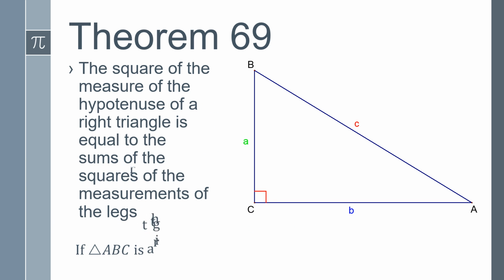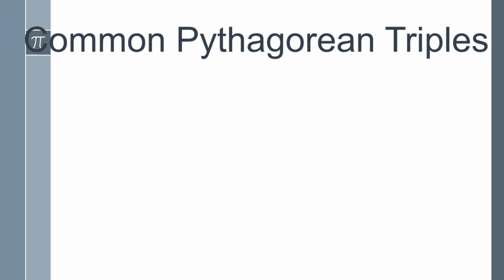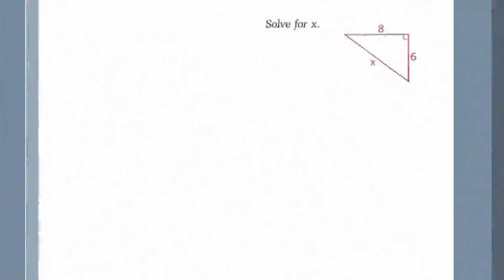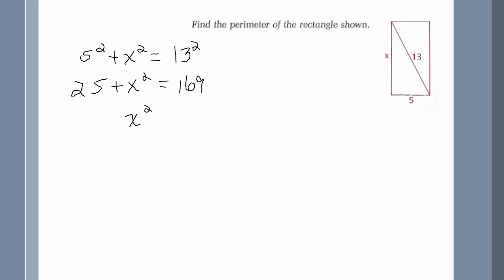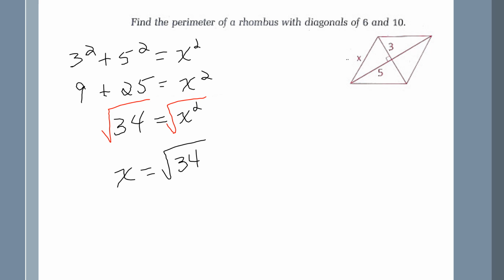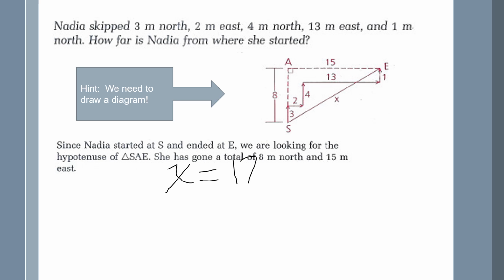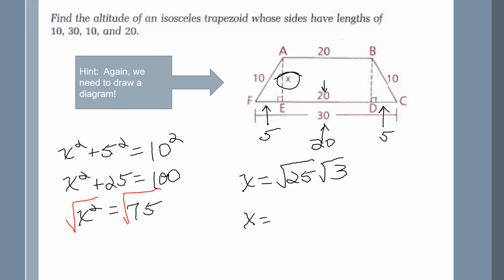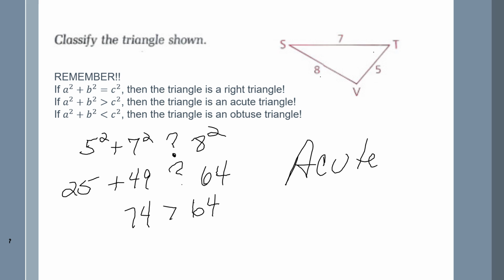9 4 Geometry's Most Elegant Theorem